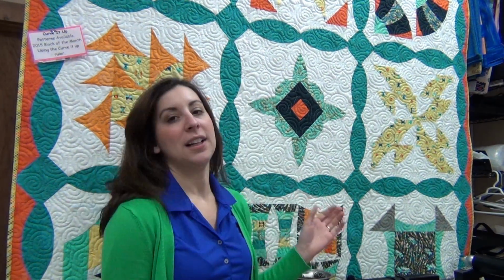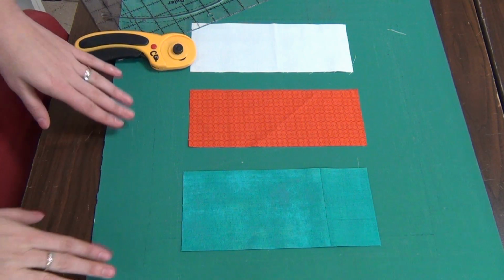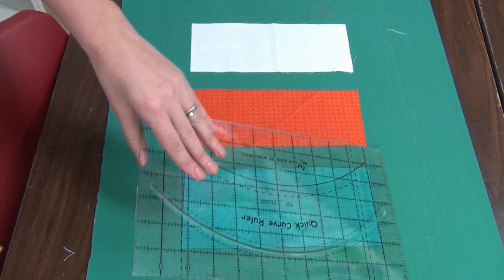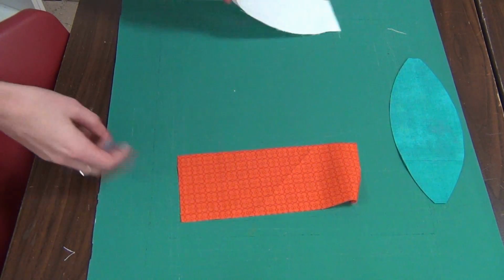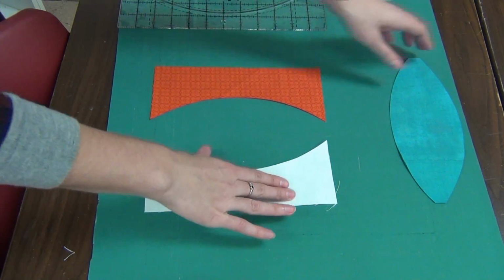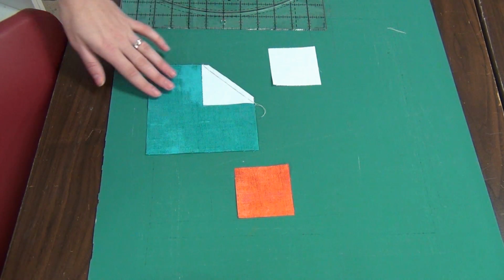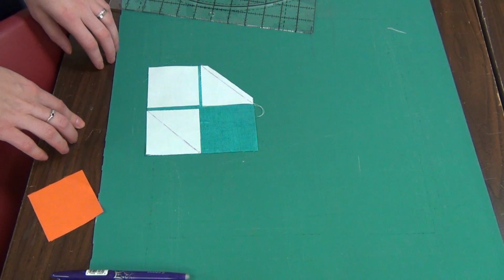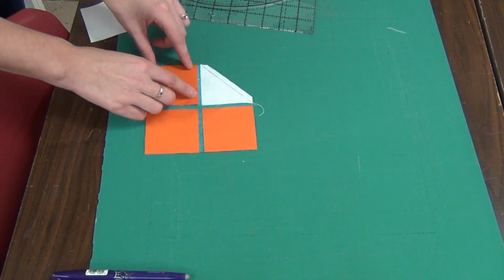Curve it Up Block of the Month Final Borders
Nancy Rathbun from Completely Quilted demonstrates the two finishing options for the blocks from Sew Kind of Wonderful and instructions on tips of how to use the Quick Curve Ruler.